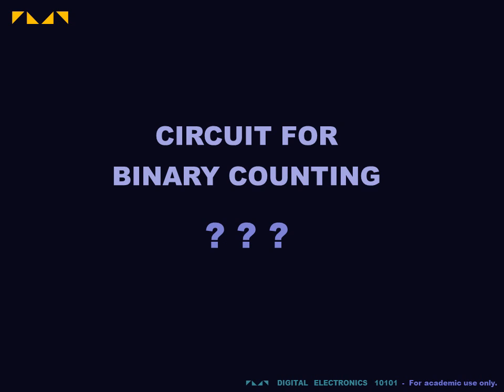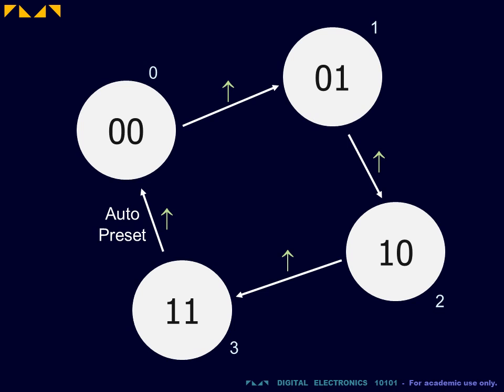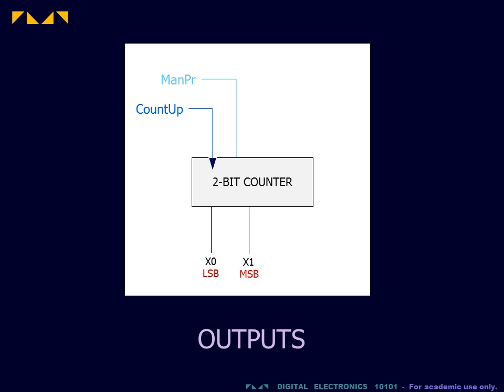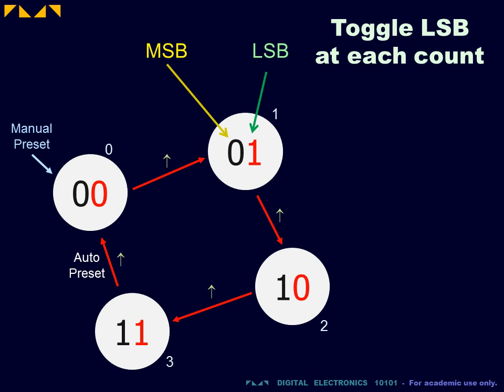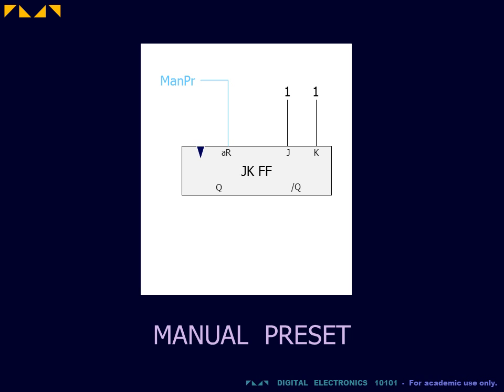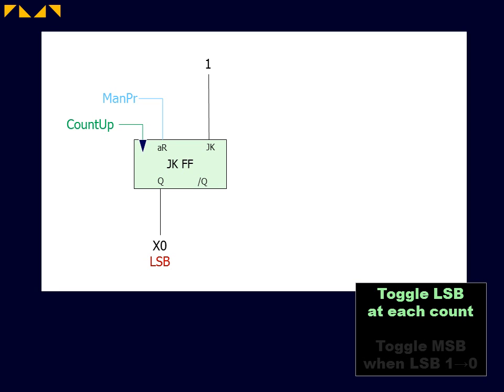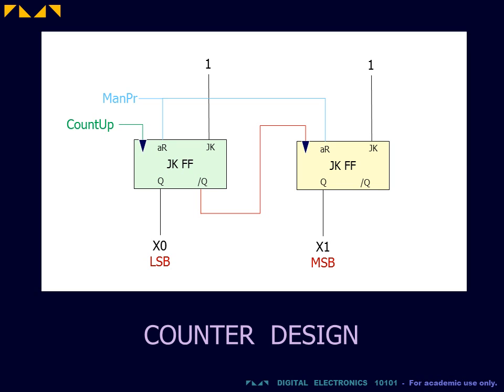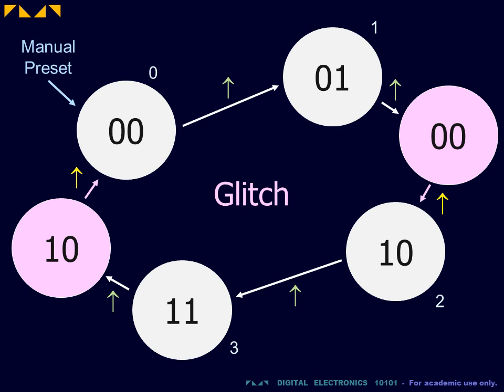Digital Electronics 10101 - Asynchronous Up-Counter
This video explains how to design a binary up-counter.